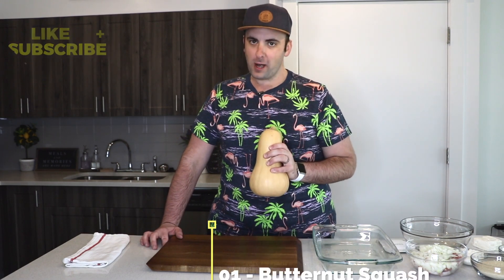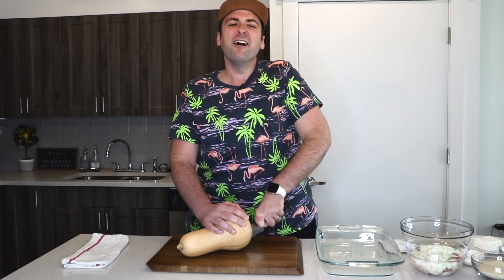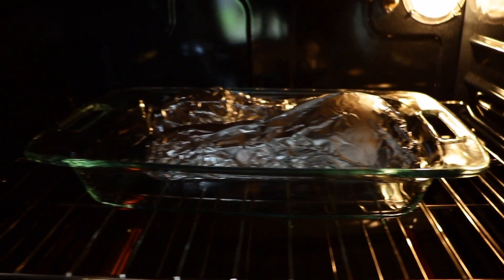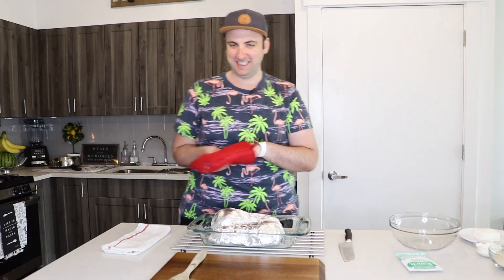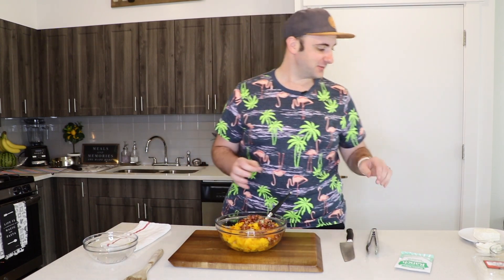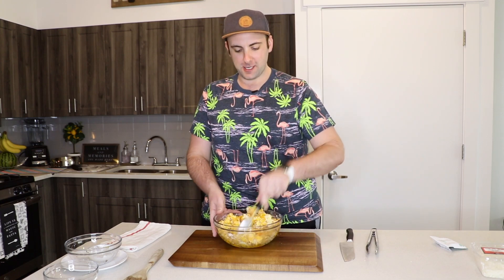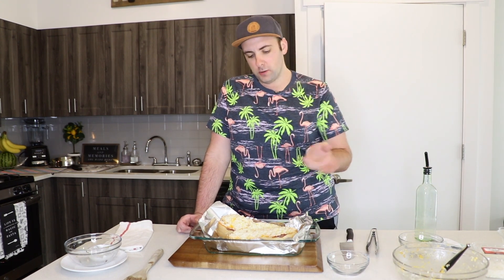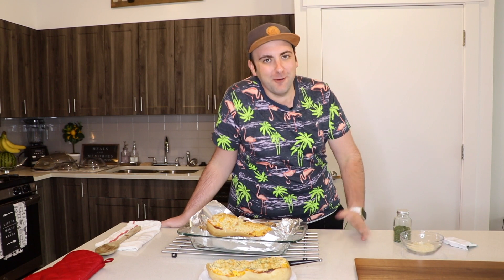🥒 Twice Baked Butternut Squash [BEST RECIPE] - Bubba's Cooking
Hey Y’all, Welcome to Bubba’s Cooking!!!
In today’s video we have a delicious recipe of my own Twice Baked Butternut Squash.

RECIPE
One butternut squash (medium-large)
6-8 slices of bacon (cooked)
4 ounces of cream cheese
2 Tablespoons of sour cream
1 cup of panko bread crumbs
1/2 medium onion (sautéed)
1/2 packet of ranch seasoning
1/2 cup good high-quality Parmesan cheese

Topping
1/2 cup of panko bread crumbs
1/4 cup Parmesan  cheese

* Get a baking sheet
* Place the halved butternut squash cut side down on the baking sheet and cover entirely with a piece of foil.
* Bake the squash for 40-50 minutes or until a fork inserted into the flesh comes out easily.
* Remove the squash from the oven, lower the temperature to 425 degrees, and let the squash cool slightly.
* Using a spoon, scoop the flesh out and leave a 1/4 inch border around the squash halves so they will hold their shape.
* In a large bowl mash together the squash flesh, cream cheese, sour cream, Parmesan cheese, bread crumbs, cooked bacon, sautéed onions, ranch seasoning
* Once everything is combined, spoon the squash mixture back into the skins.
* Top the squash with the panko and Parmesan cheese and drizzle with olive oil.
* Place the squash back in the oven and bake for another 10-15 minutes or until the mixture is thoroughly heated.

Notes

The size of the butternut squash used will affect the time that it needs to roast. Start checking the squash at 30 minutes and note that it could take up to an hour, depending on the squash size and your oven.

I added some bread crumbs in the mix so it can absorb some of the moisture. (recommenced for the recipe, but not needed)

Vegan or dairy-free options
Replace the cream cheese for vegan cream cheese
Replace sour cream for Vegas sour cream
Replace Parmesan cheese for vegan Parmesan cheese
Replace ranch seasoning for dairy-free ranch seasoning

If you're looking for a delicious, healthy and tasty recipe of Butternut Squash, so this recipe is tailor-made for you. This Twice Baked Butternut Squash, is double baked in a process for adding more flavor.

MY KITCHEN SETUP
KitchenAid Mixer
KitchenAid Pans
KitchenAid Utensils
Tasty Bowls

Camera Canon T6i
Canon 50mm Lens
iPhone 11 Pro
GoPro 8 Black
Light Ring
Light Box
Sony Lavalier Mic
Sony Voice Recorder
MacBook Pro

ABOUT BUBBA’S COOKING
👨🏻‍🍳 I'm Eddie Turner, welcome to my cooking channel, here you'll find all things cooking, southern cousine, drinks, snacks, desserts and all the deliciousness you'll be craving for.